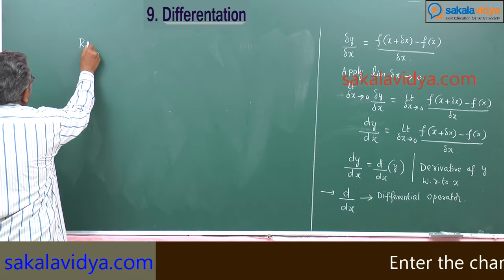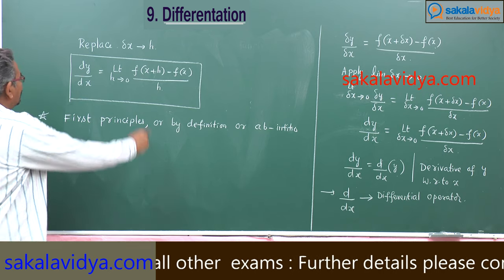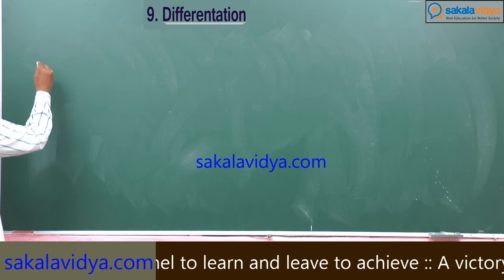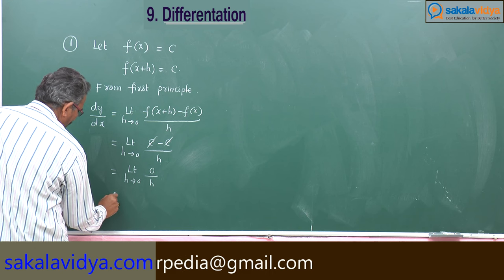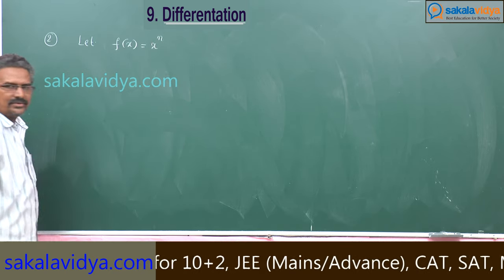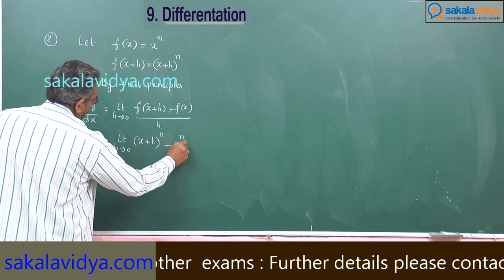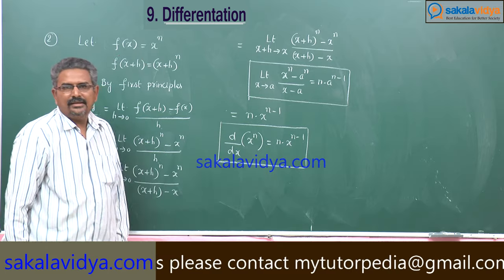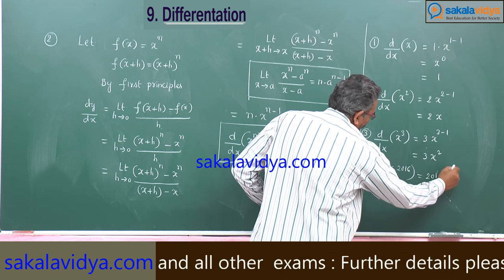DIFFERENTATION INTRODUCTION PART 2 | POLYTECHNIC 1ST YEAR | INTERMEDIATE